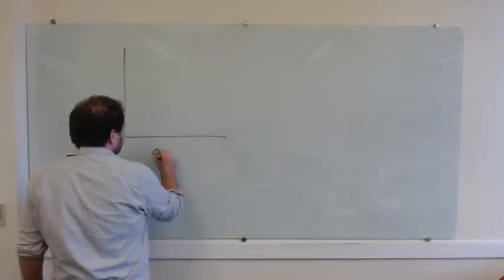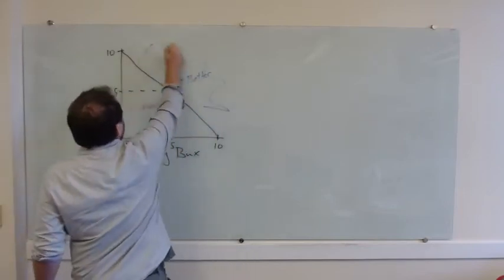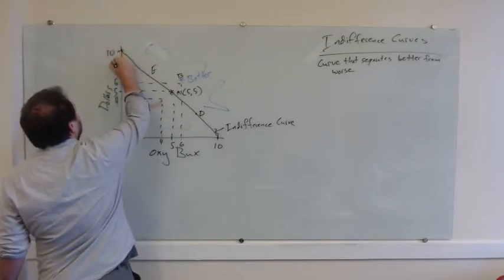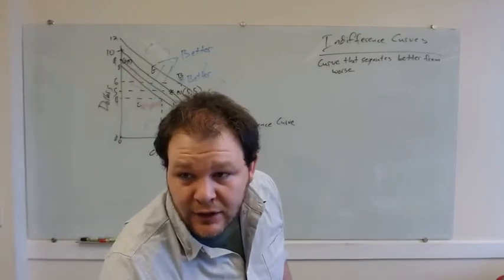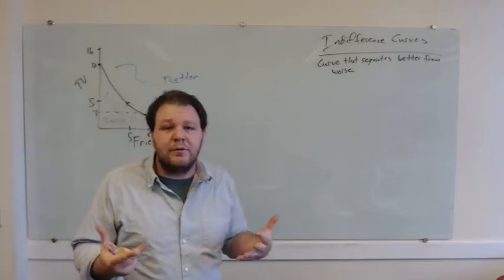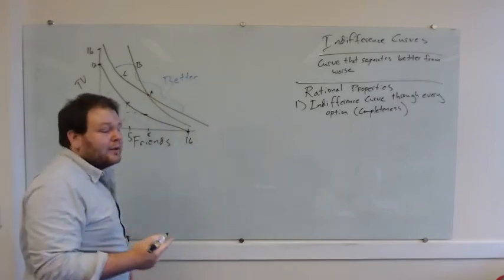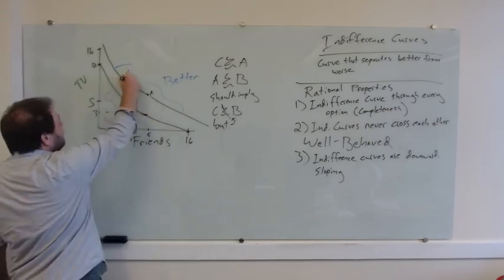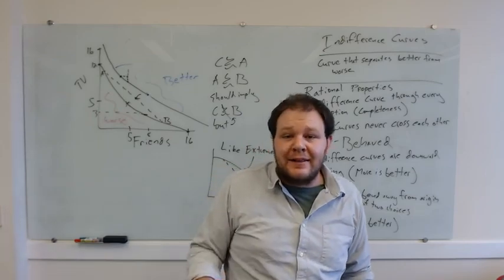Lecture 2 Part 2: Indifference Curves